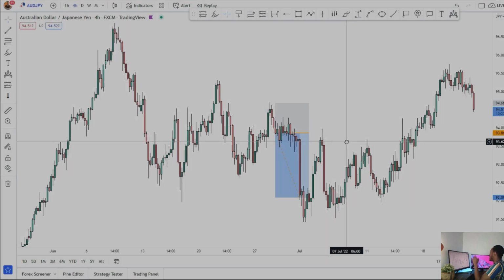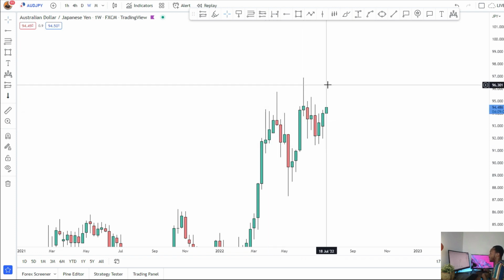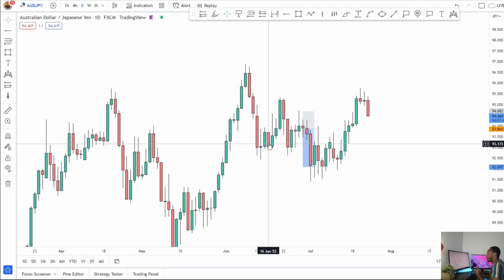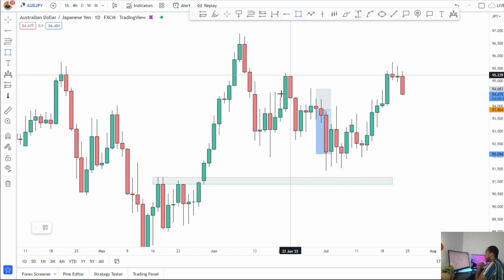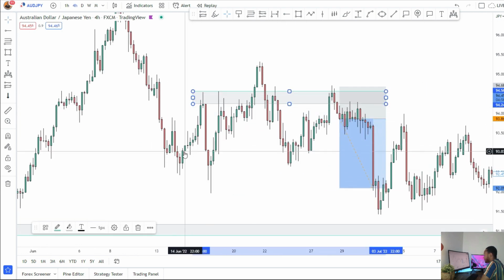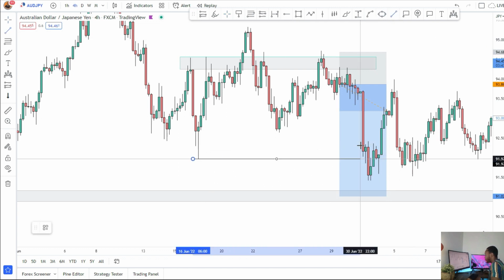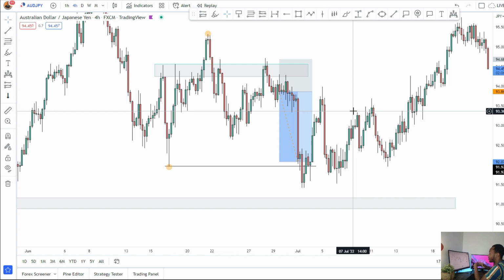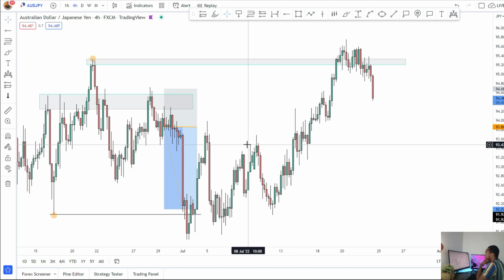AUDJPY Live Trade Breakdown! +176 PIPS!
AUDJPY Live Trade Breakdown! In this video I will breakdown the analysis and reasons for entry for the short position I placed on AUDJPY, resulting in 176 pips gains.

---Contents---
Introduction - 0:00
AUD/JPY Trade Breakdown - 00:31